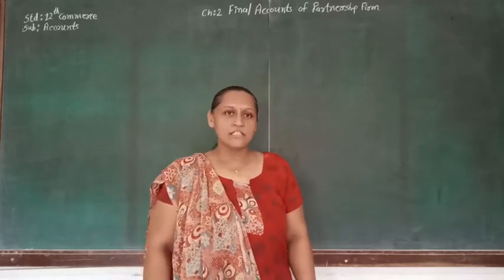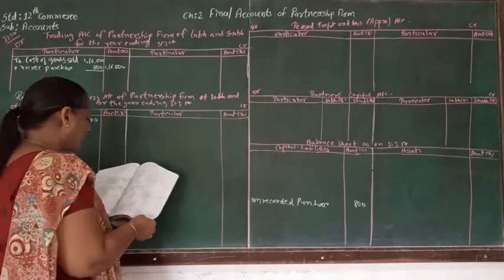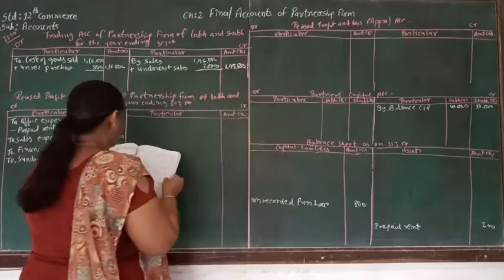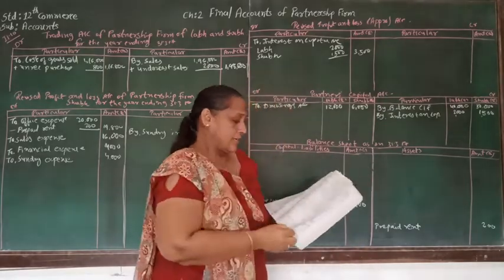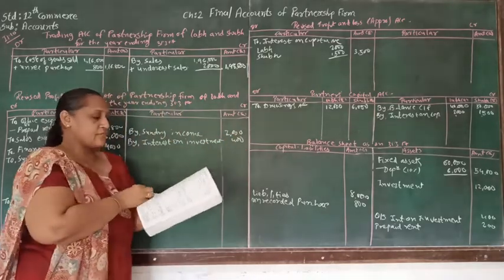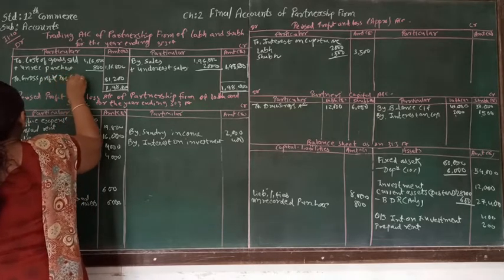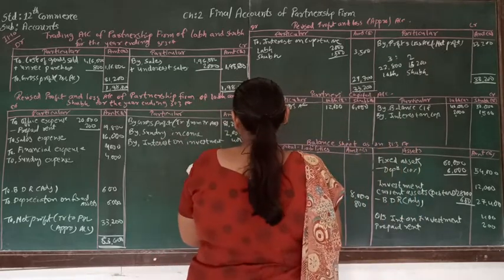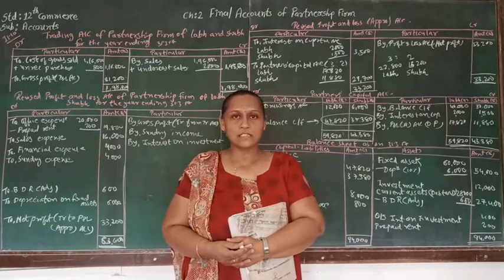12 August 2021